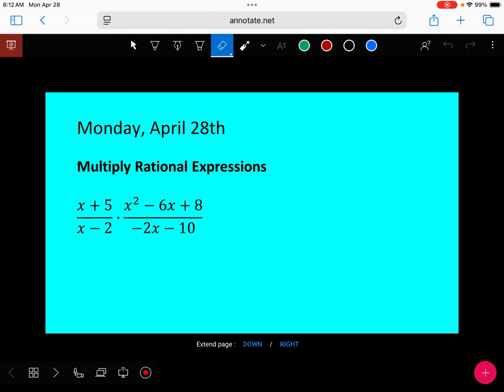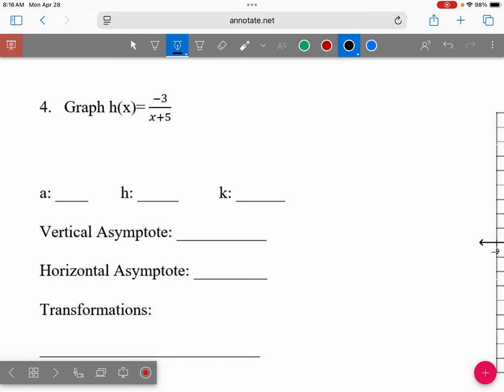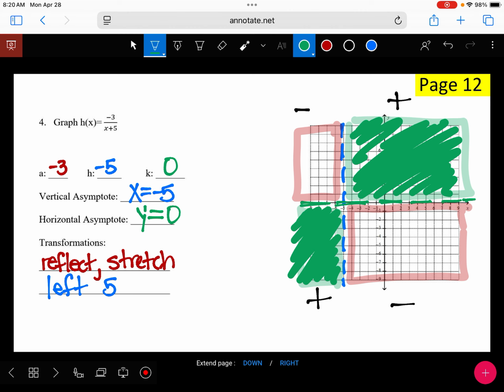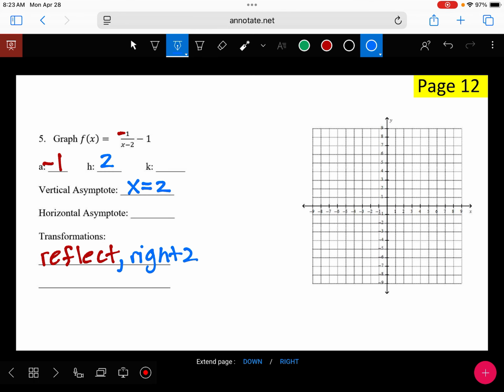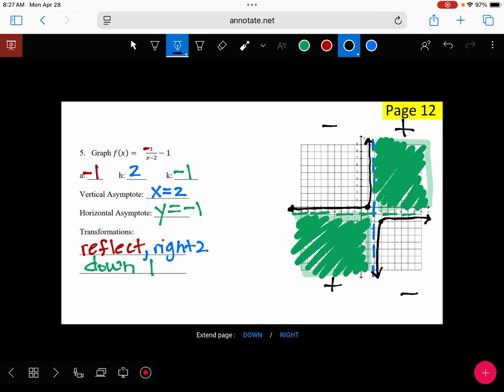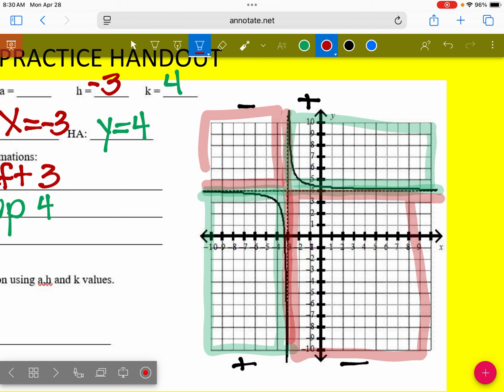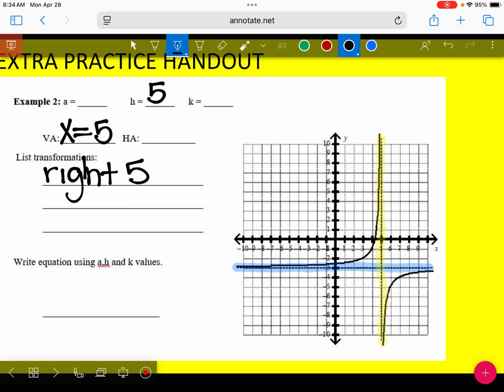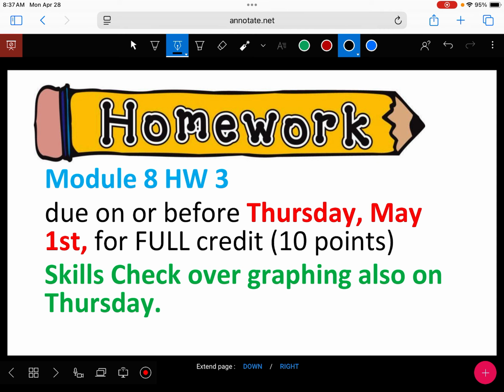4/28 rational graphing